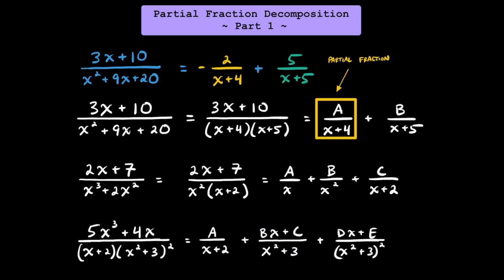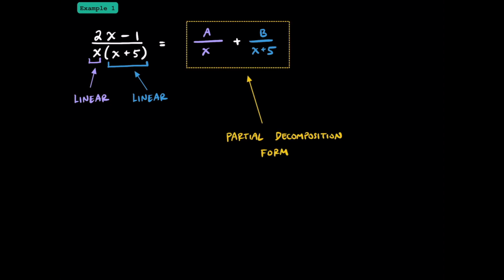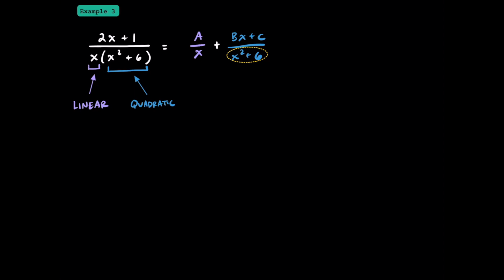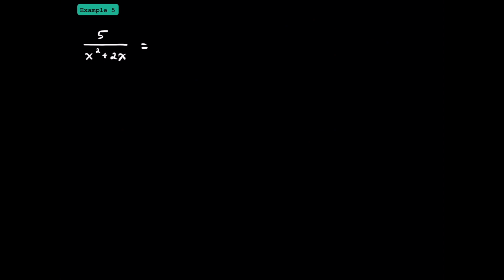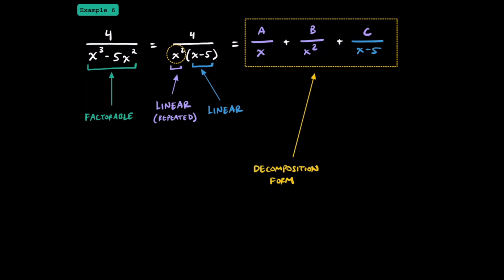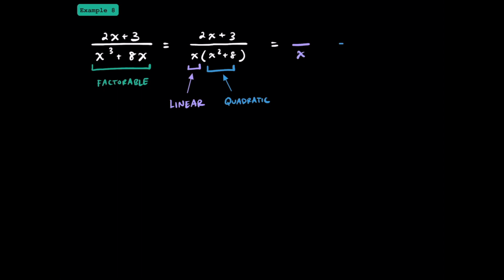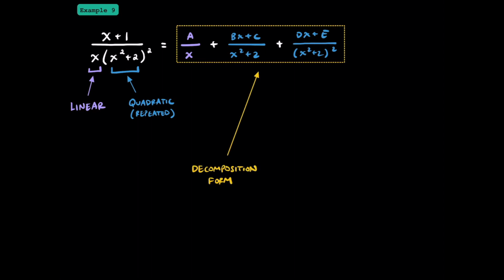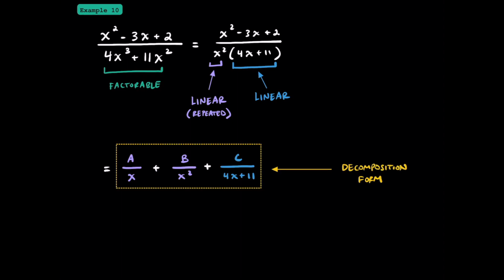Pre-Calculus: Partial Fraction Decomposition Form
Writing Rational Expressions in Partial Fraction Decomposition Form